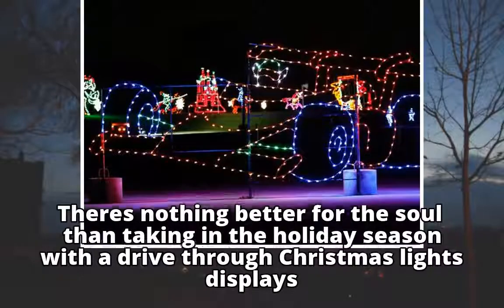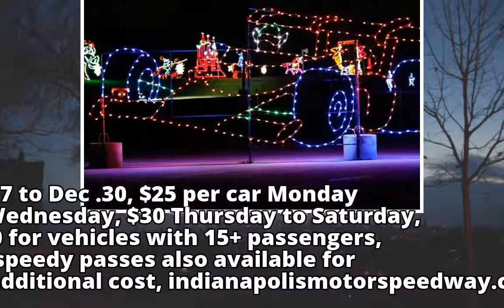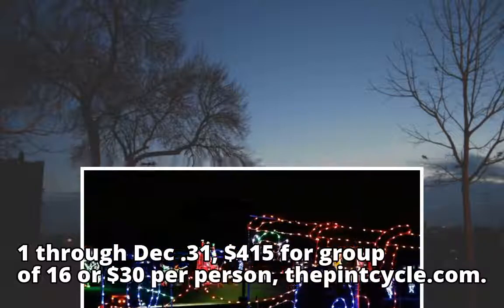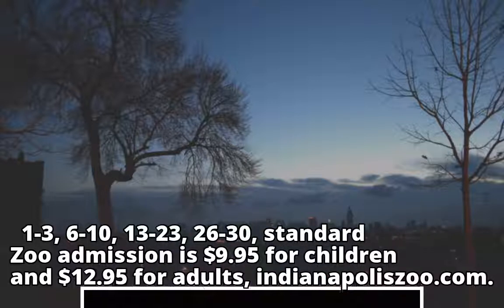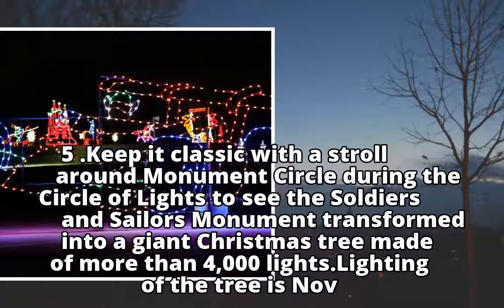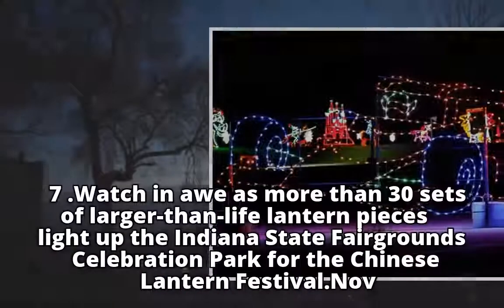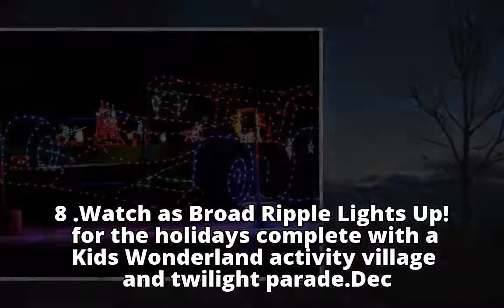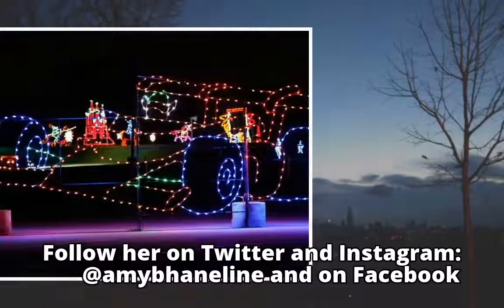9 Christmas lights displays you can't miss around Indianapolis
9 Christmas lights displays you can't miss around Indianapolis
9 Christmas lights displays you can't miss around Indianapolis
9 Christmas lights displays you can't miss around Indianapolis